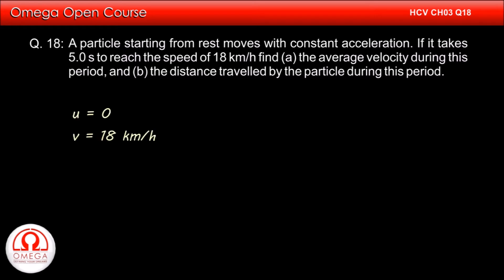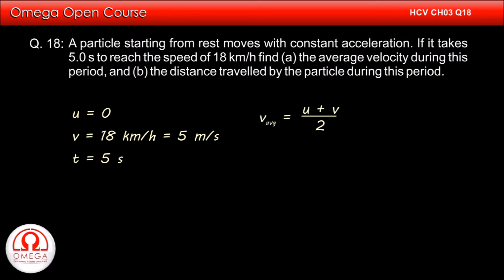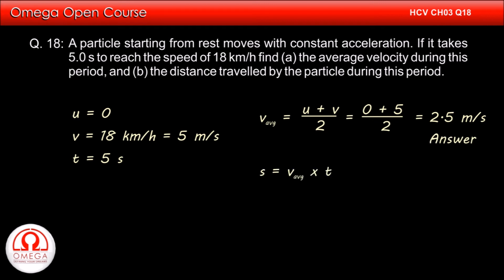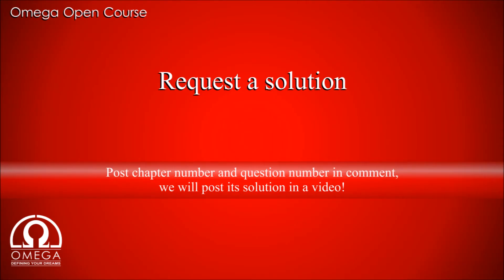H. C. Verma Solutions - Chapter 3, Question 18